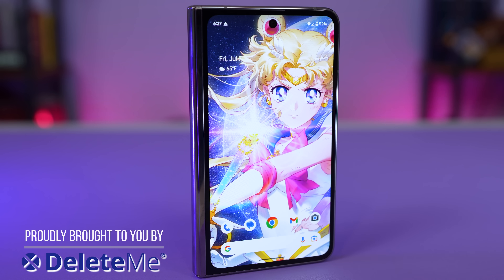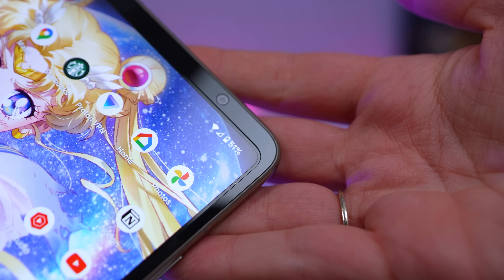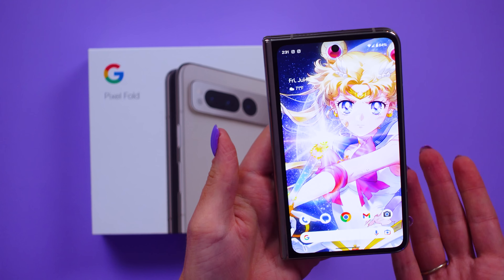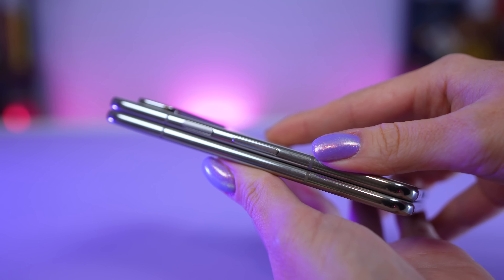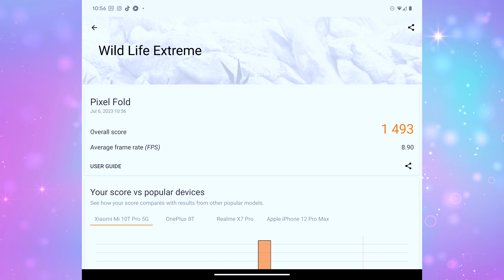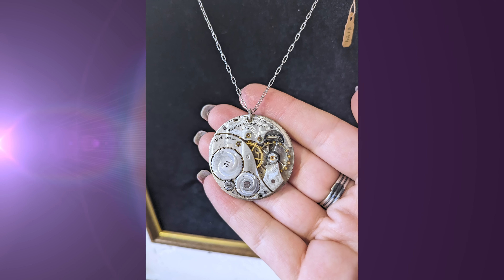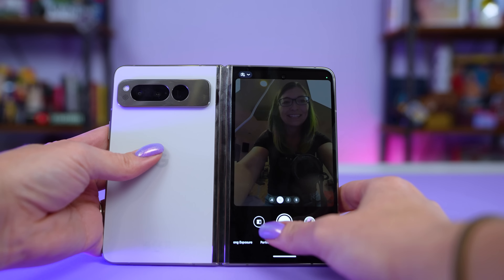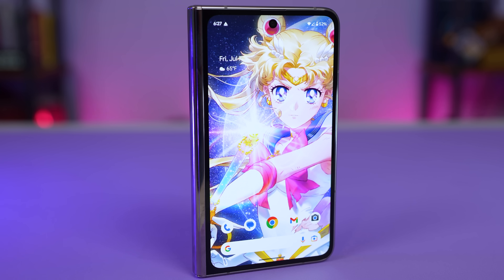Google Pixel Fold FULL REVIEW - I Dropped It In Dirt and Gravel 😱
⭐A thorough, in depth analysis and review of the Google Pixel Fold, including a durability test! ⭐